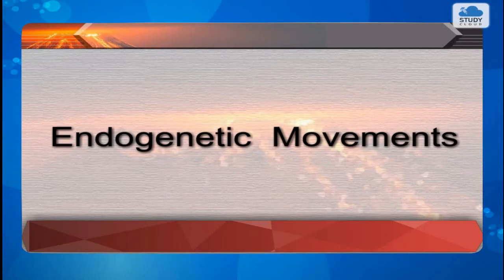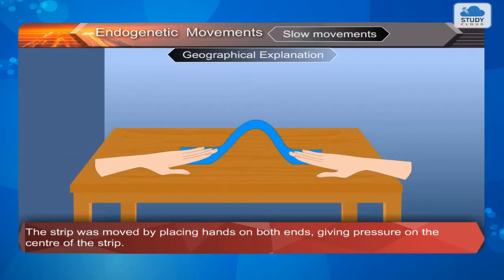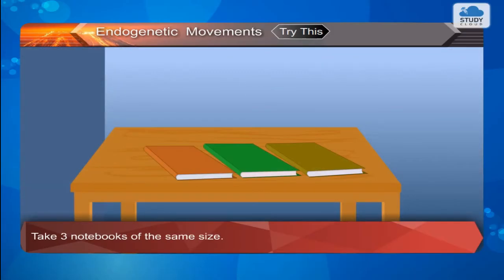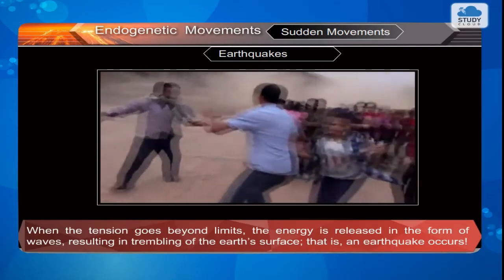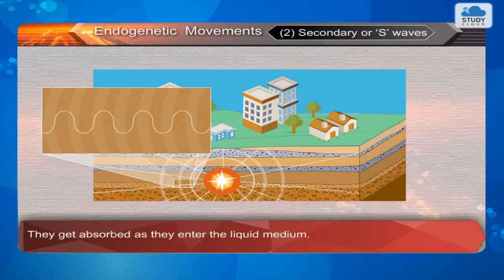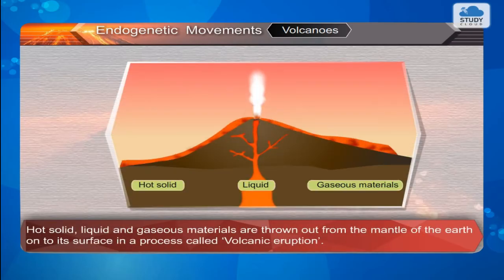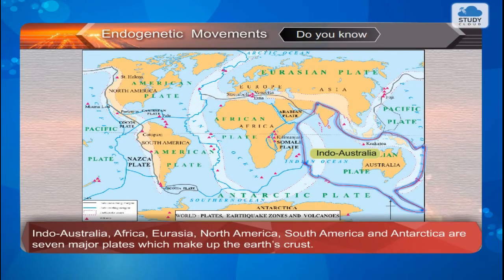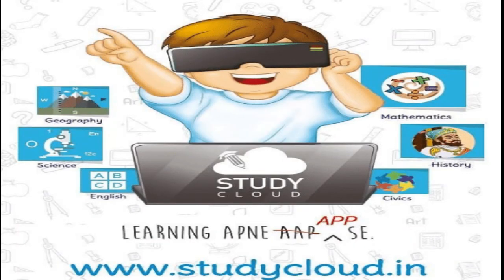Endogenetic Movements | Standard 9 | Geography | Chapter 2 | MSBSHSE